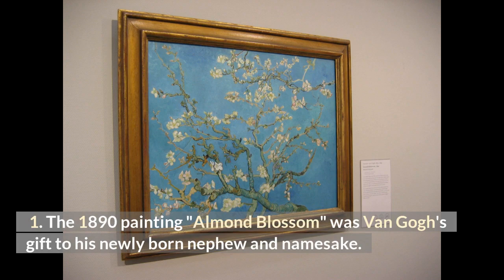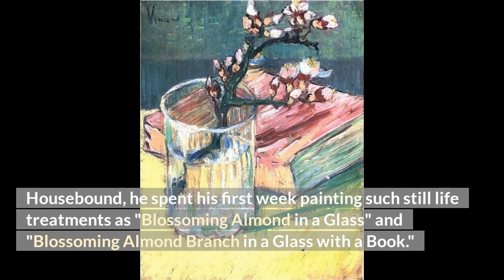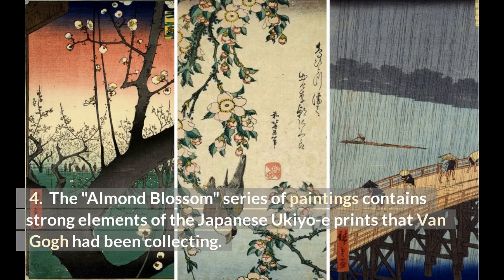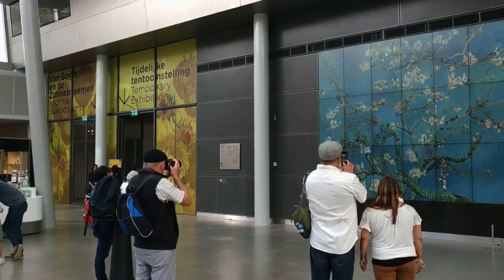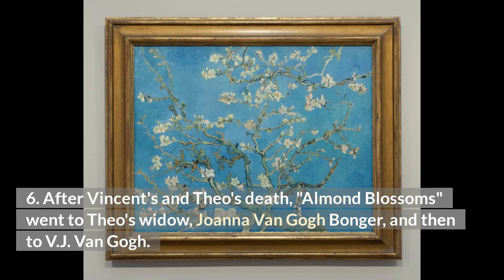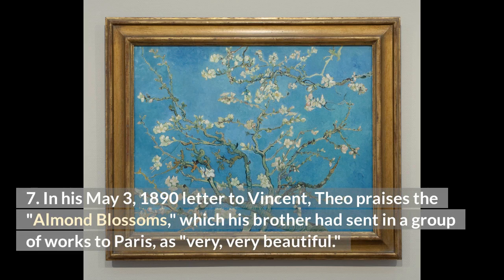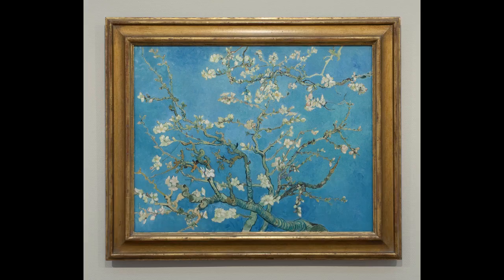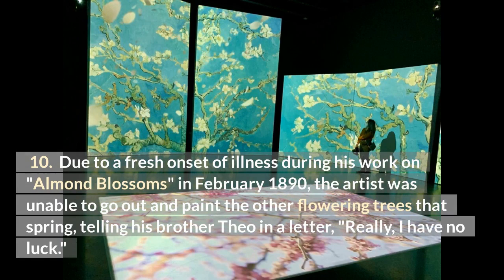Van Gogh Almond Blossom - 10 Interesting Facts About Almond Blossom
The most famous painting by Van Gogh is The Blossoming Almond Tree. The artist created it while recovering at Saint Paul Asylum, located in Saint-Remy in southern France. The artist wanted to mark his recovery by painting an almond tree. His creation, The Blossoming Almond Tree, was born in 1890 and is full of hope. With branches curling in front of the blue sky and blossoming flowers, the painting is filled with hope.

After completing the painting, Theo Van Gogh named his son after the artist. The artist and his son would meet in 1892. In fact, Theo Van Gogh named their son, Vincent. But the tree had much more meaning than just flowers. In fact, it is the only painting by Van Gogh that depicts the tree's blossoms. It represents rebirth.